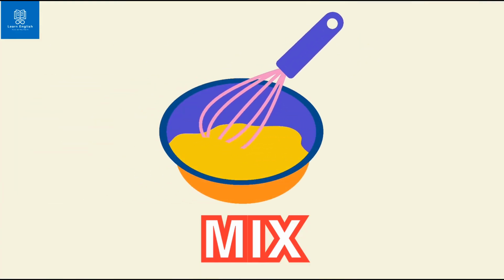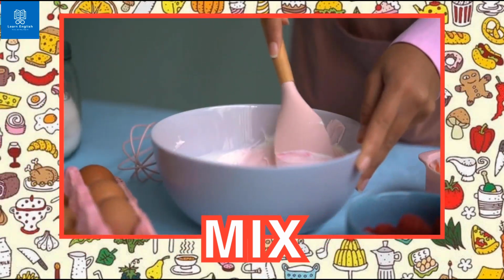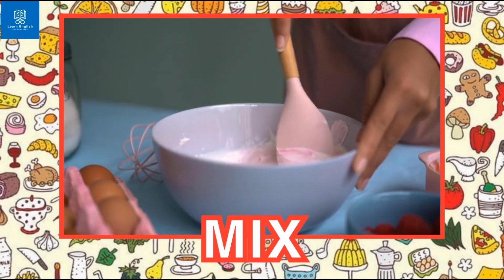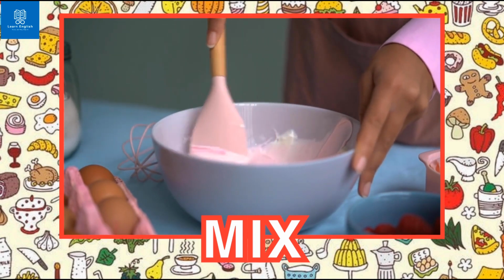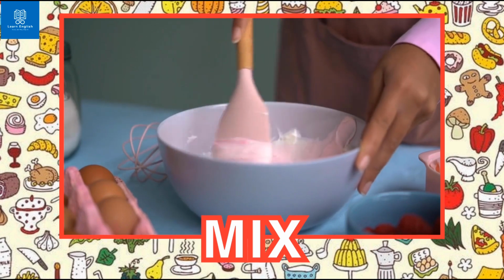Action Verbs (v1)- Kids Vocabulary - Action Words - Learn English for Kids - Educational Video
All Kitchen Verbs In English With Meaning | Cooking Verbs In English | Kitchen Vocabulary With pictures

Action Verbs | Action Verbs Examples | Action Verbs for beginners | Fun Learning Action words

Learn English for Kids with Fun Cooking Action Verbs!
In this educational video, children will learn useful Action Verbs (v1) that are commonly used in the kitchen. Through colorful images and clear pronunciation, kids will discover how to say and use verbs like "chop," "mix," "boil," "fry," and more. Whether your child is just starting to learn English or needs to expand their Kids Vocabulary, this fun video will make learning easy and enjoyable!

Action Words from the Kitchen!
Cooking is a great way to teach Action Words that children see every day. In this video, each verb is shown with an image and a simple example sentence to help learners understand the meaning and usage. From "cutting vegetables" to "stirring soup," kids will hear and see the verbs in action—perfect for beginners who want to learn real English they can use.

Action Verbs (v1) - Kids Vocabulary Builder
If you're looking for a playful way to boost your child’s Kids Vocabulary, this educational video is a great tool. With clear visuals and easy English, young learners can practice Action Verbs (v1) in a fun and meaningful context.

Free gifs and photos from the following applications and sites were used to make this video :
Pixabay.com